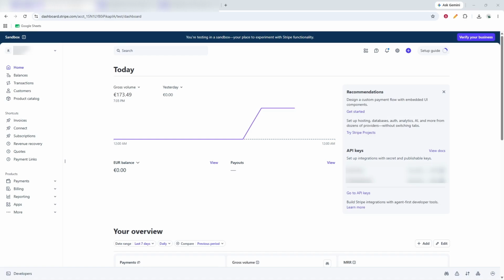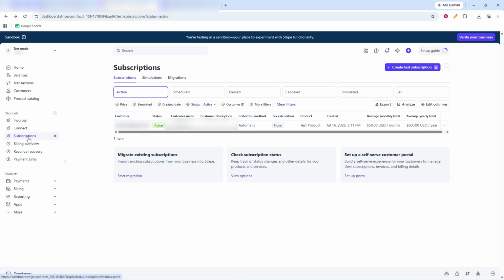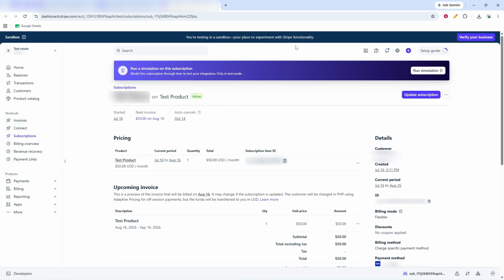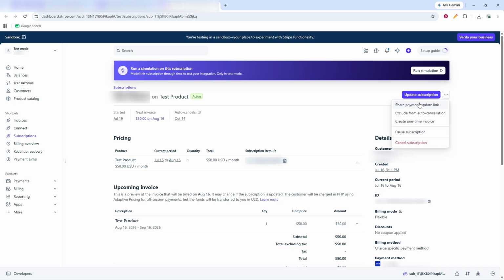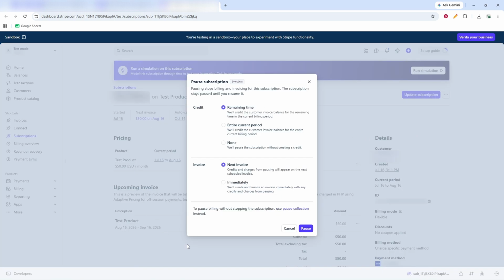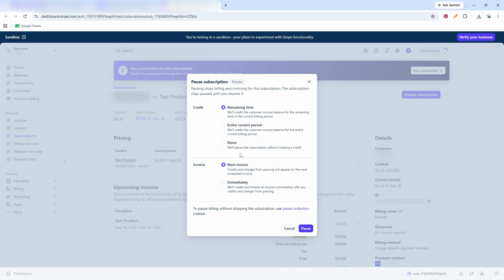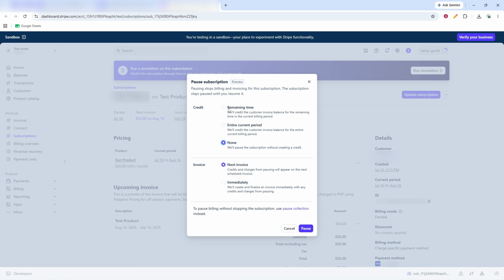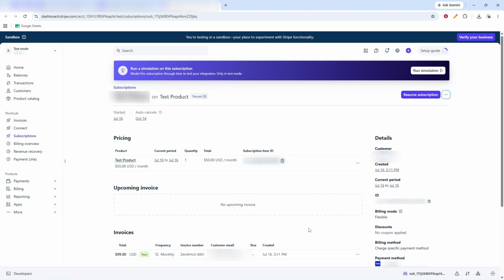How to Pause a Subscription in Stripe [2026 Full Tutorial]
In today's video, I'll show you how to pause a subscription in Stripe step by step. Whether you're temporarily suspending customer billing or managing subscription changes, this guide will help you pause subscriptions in Stripe.

You'll learn how to locate an active subscription, configure pause settings, review billing behavior, and resume billing later when needed.